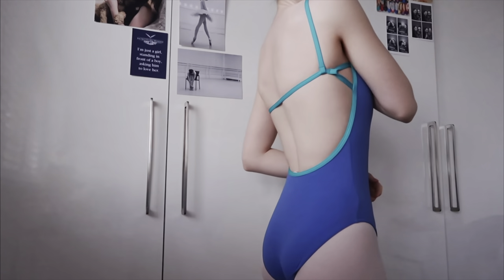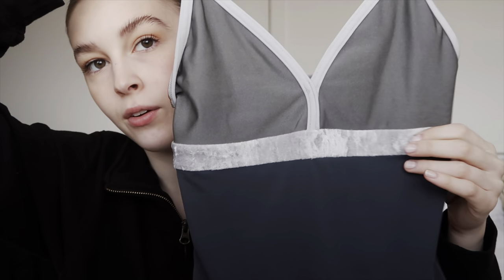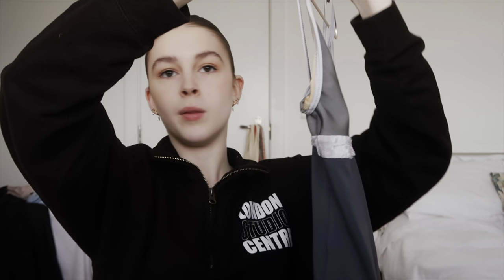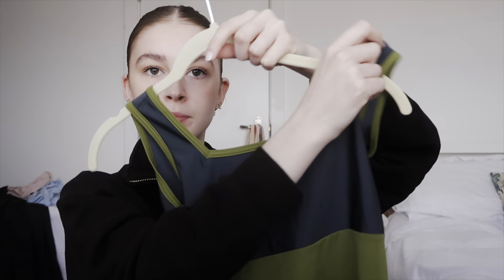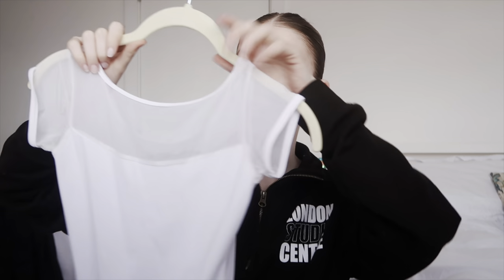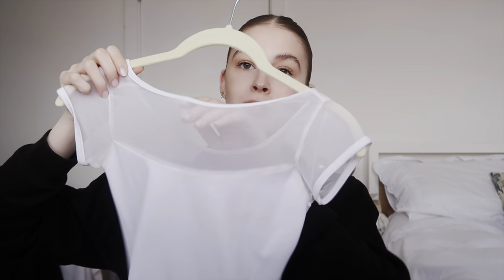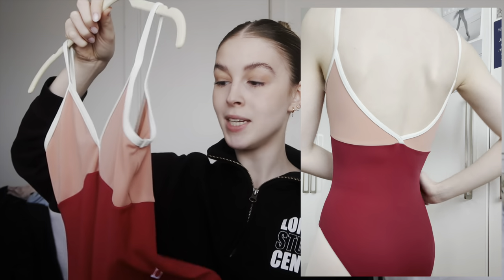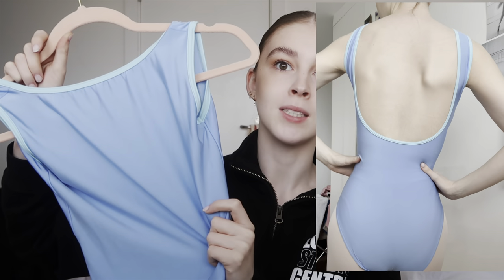my yumiko leotard collection| review and try on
🩰About me-
My name is Grace and I am a ballet dancer in training in London! I hope this channel will be somewhere you can come to relax and enjoy some positive and calming content! Thanks for being here!